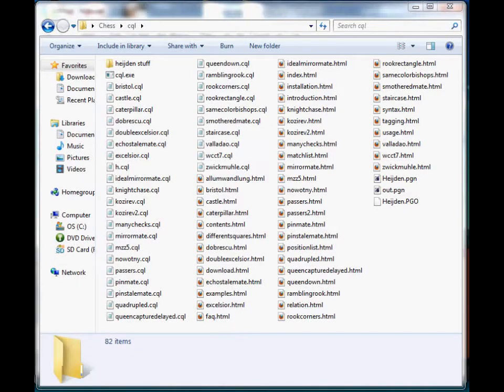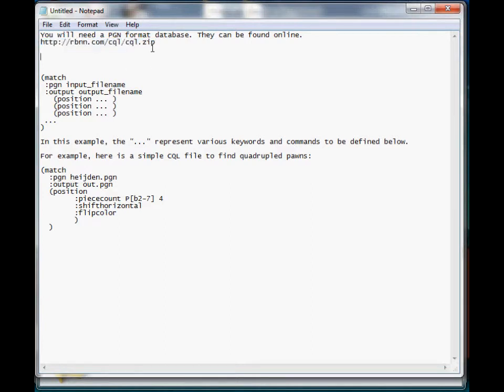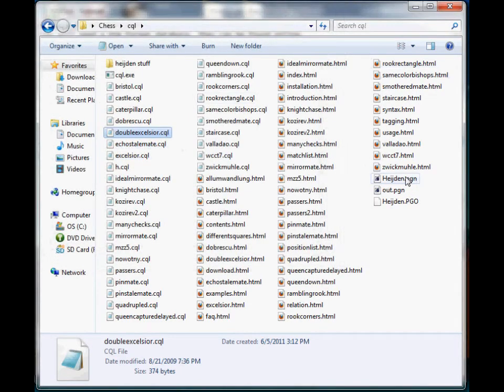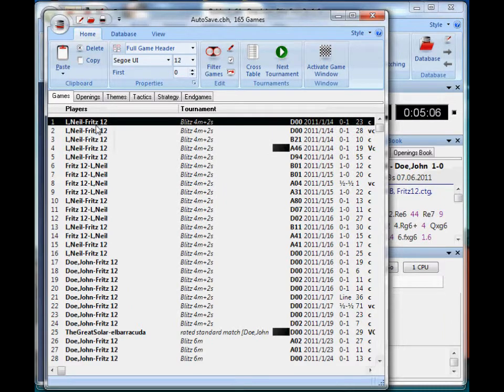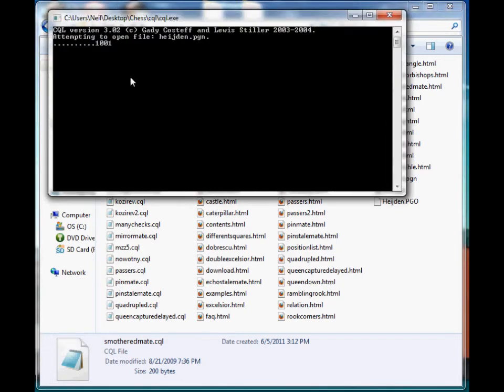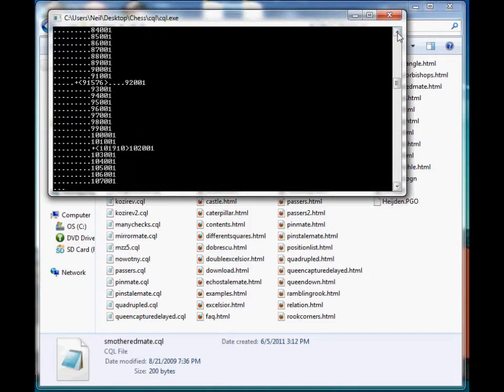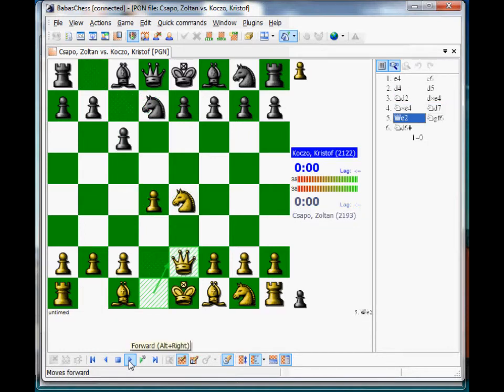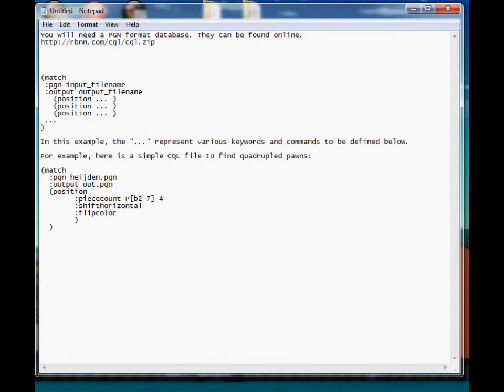CQL Tutorial! Find anything in your chess game database!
2022 NOTE: The link below was outdated, so I took a moment to reupload the file for anybody who wants to mess around with it.

(link outdated)

Link to get BabasChess for viewing pgns, as well as MANY other things.
(as of 2022 this link still works)

CQL is Chess Query Language. Use it to find specific games, players, positions, or patterns within any database!

Note - Some of the scripts don't work for one reason or another. Although most work, you'll come across some that don't work. The HTML files are not CQL, they're only for you to read them. Once you understand the syntax, you can edit them or create your own. Use notepad.txt to write scripts, and simply save as .cql instead of .txt if you do make them. I'll go more in depth teaching cql scripting if enough people request it, but the scripts given should entertain you for a while :}